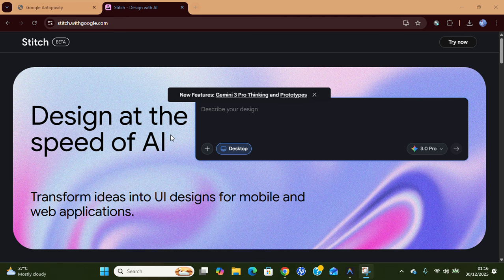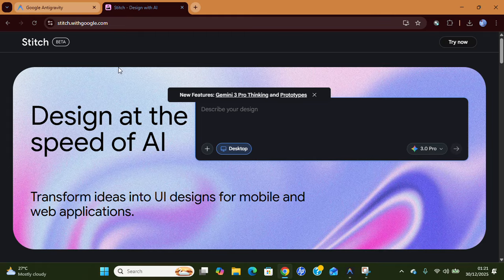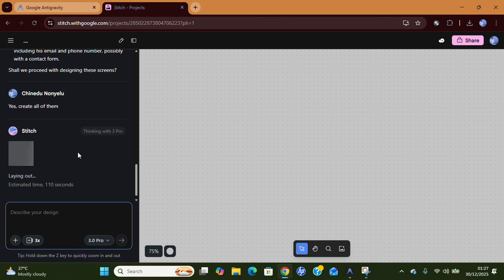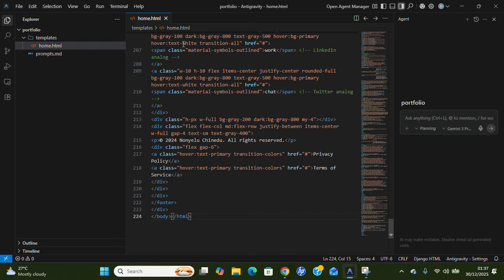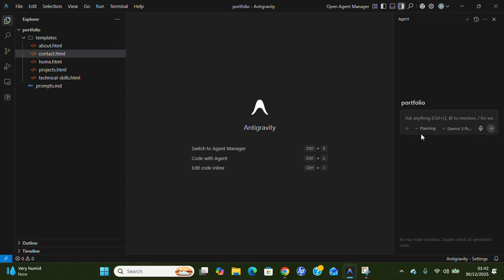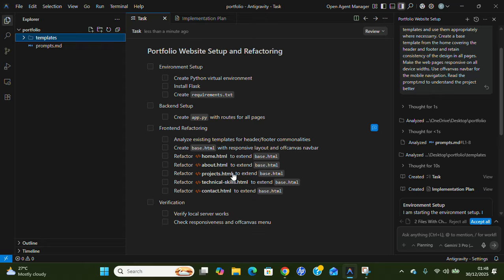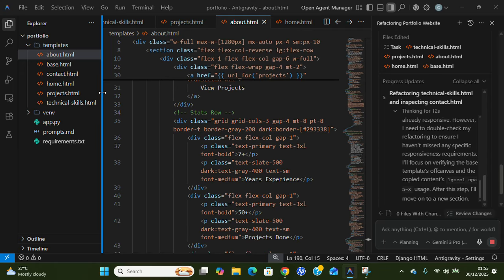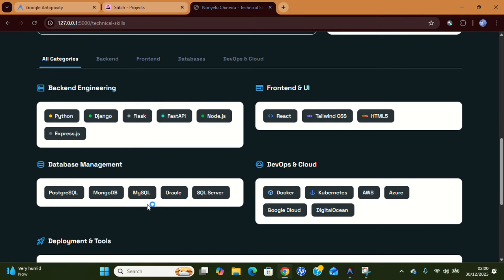Vibe Coding a Portfolio Website with AI | Google Stitch + Antigravity IDE | Flask & Tailwind CSS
In this video, I build a complete portfolio website using AI-driven vibe coding with Google Stitch for the UI designs and Antigravity IDE for development. The project uses Flask (Python) as the backend framework and Tailwind CSS for modern, responsive UI styling.

This 40-minute hands-on session covers:

Installing and setting up Antigravity IDE

Using Google Stitch for AI-assisted development

Prompting AI agents effectively for frontend and backend tasks

Building a portfolio website with Flask and Tailwind CSS

Inspecting, testing, and debugging the AI-generated workflow

Understanding how AI agents collaborate during development

This video is ideal for Python developers, backend engineers, and developers curious about AI-assisted coding, vibe coding workflows, and modern web development using Flask.

If you’re interested in AI coding tools, agent-based development, and building real-world projects faster with AI, this video will be useful.

Timestamps (optional but recommended – add if you have them):
00:00 Introduction
02:30 Installing Antigravity IDE
08:10 Setting up Google Stitch
15:40 Prompting AI Agents
26:20 Flask + Tailwind Integration
34:10 Testing and Inspecting the Workflow

Tags (comma-separated, use all):
vibe coding, ai coding, ai agents, google stitch, antigravity ide, flask python, tailwind css, python web development, ai web development, portfolio website, flask tutorial, tailwind tutorial, ai assisted coding, ai developer tools, python flask project, building portfolio website, agentic ai, ai workflow, prompt engineering for developers